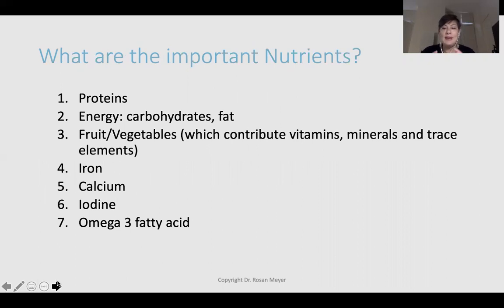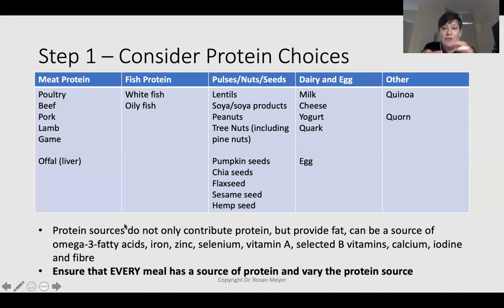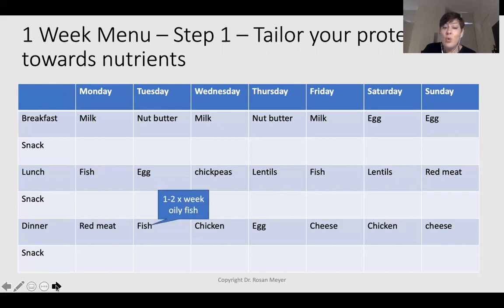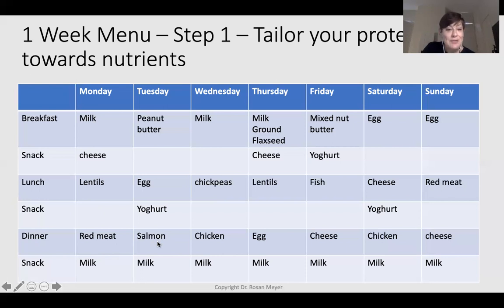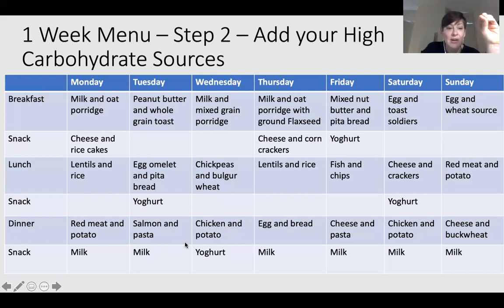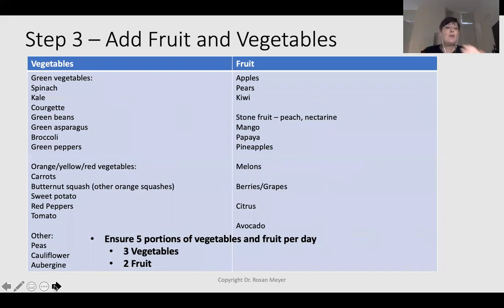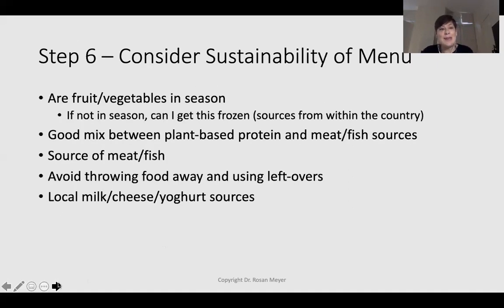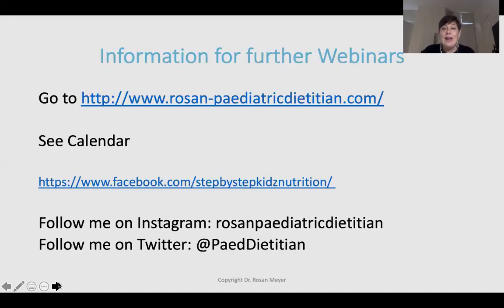Menu Planning for young children - Rosan Meyer - Paediatric Dietitian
Teaching you the basic skills for menu planning